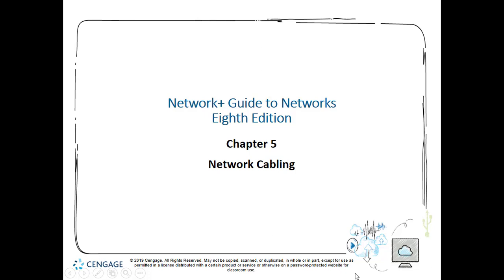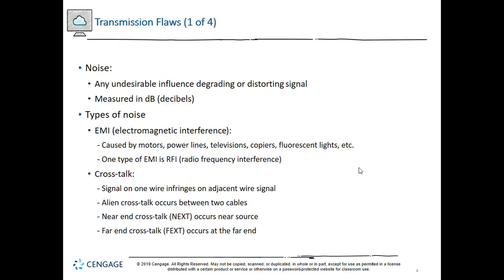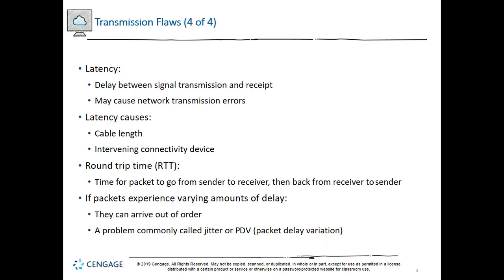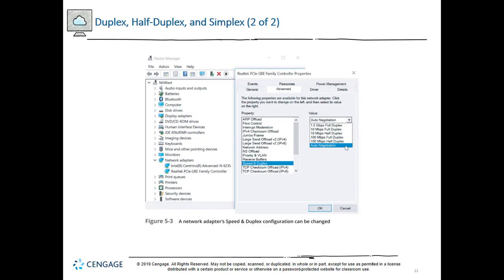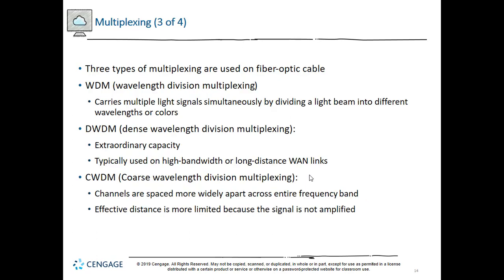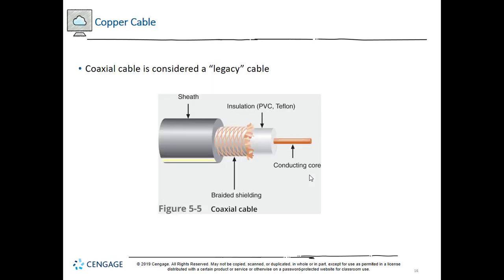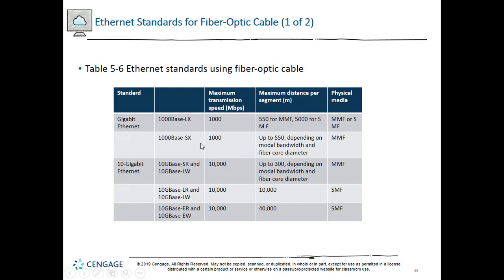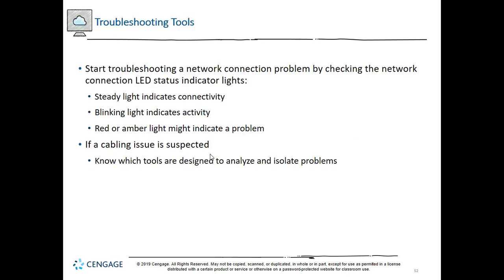Chpt 5 CNT 120 Cabling Lecture